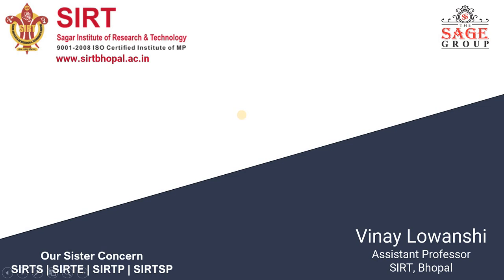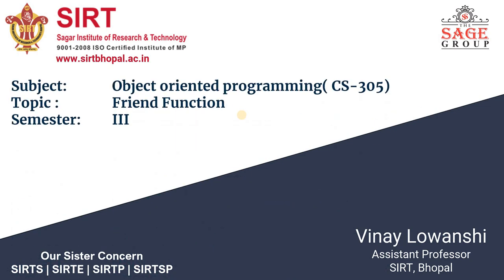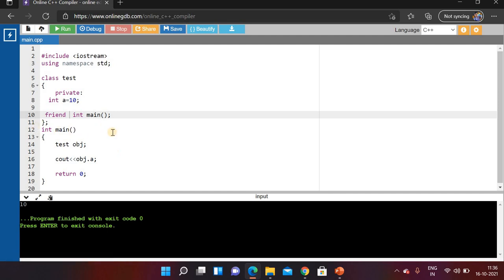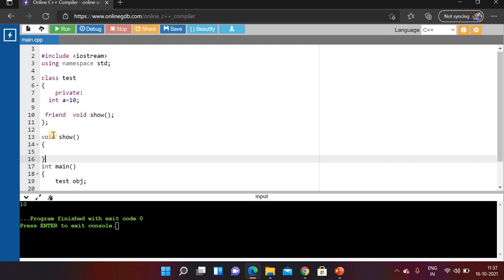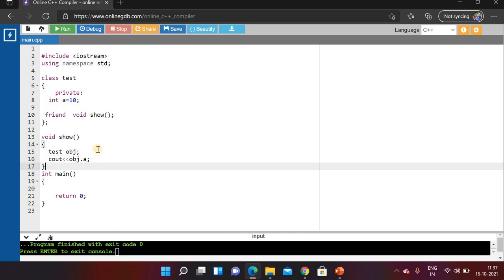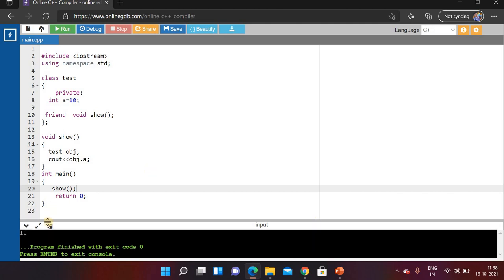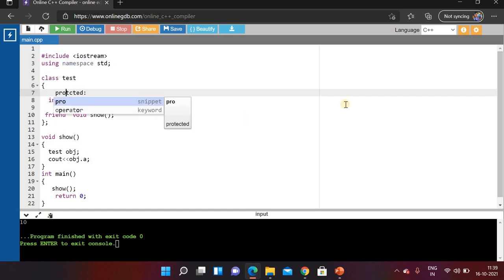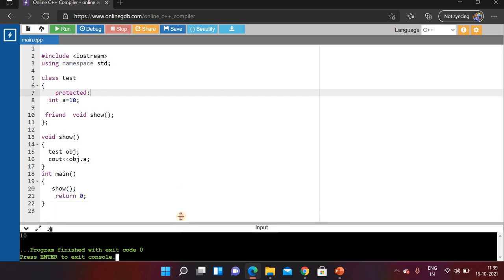Friend Function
In object-oriented programming, a friend function, that is a "friend" of a given class, is a function that is given the same access as methods to private and protected data. A friend function is declared by the class that is granting access, so friend functions are part of the class interface, like methods